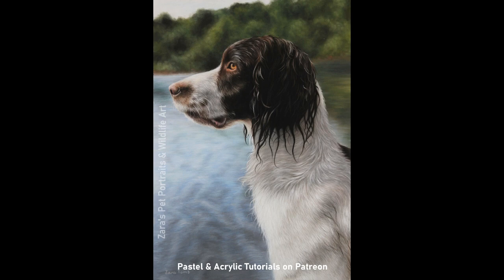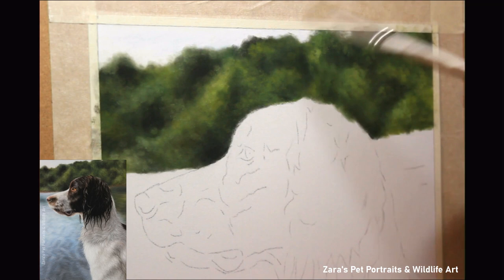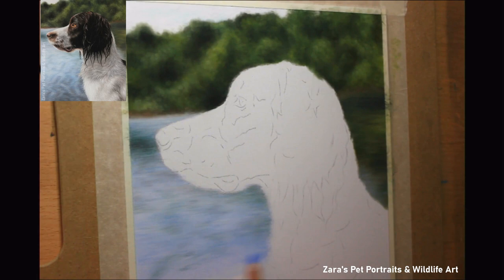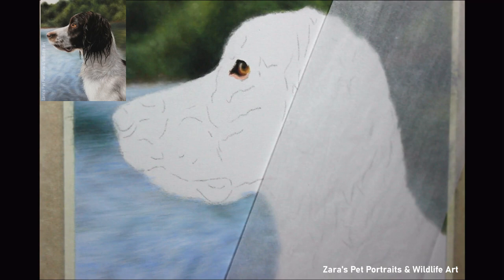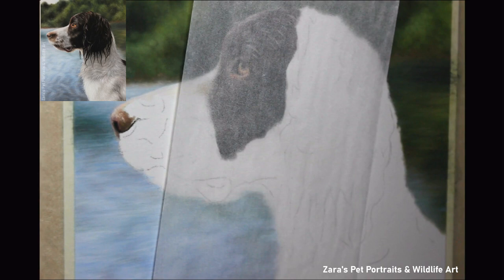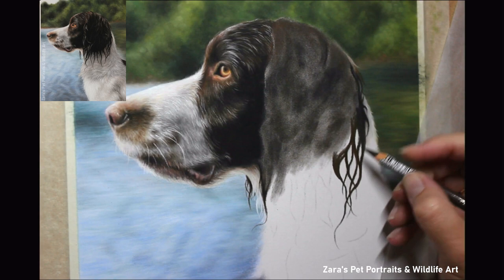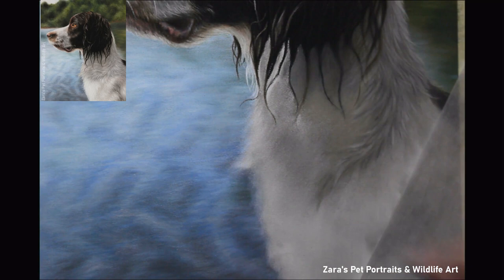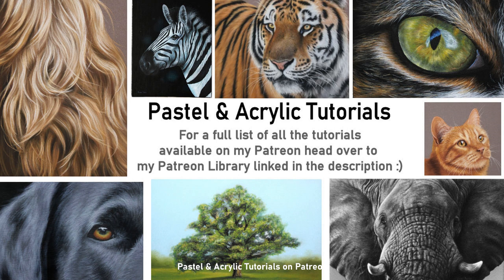HOW TO DRAW WET FUR & DISTANT TREES IN PASTELS | DRAWING A SPRINGER SPANIEL IN PASTELS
In this tutorial I'll share my tips and techniques for drawing wet fur and blurred backgrounds whilst working on this Springer Spaniel drawing. There are a few things to consider when drawing wet fur but the most crucial aspect is contrast. How to draw the fur in this way requires specific pencil strokes and layering. The ability to layer light over dark and dark over light depending on the effect we are trying to create makes pastels a very versatile and forgiving medium to work with.
Materials used:
A4 (8.3" x 11.7")
Rembrandt soft pastel sticks
Pastel pencils used was a mixture of Carbothello, Pitt, Derwent and Caran d'ache
Spaniel photograph provided by client